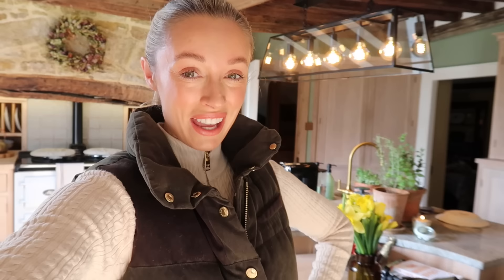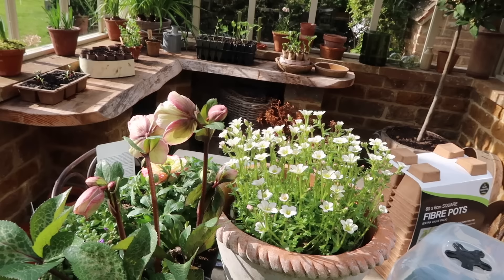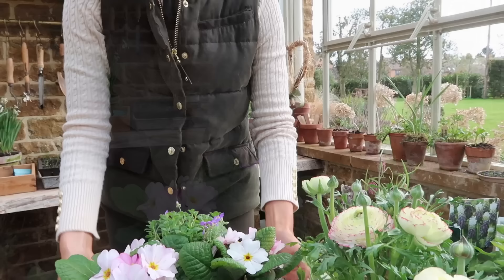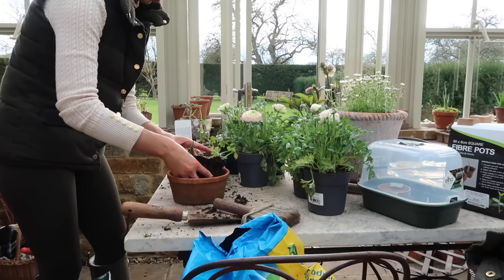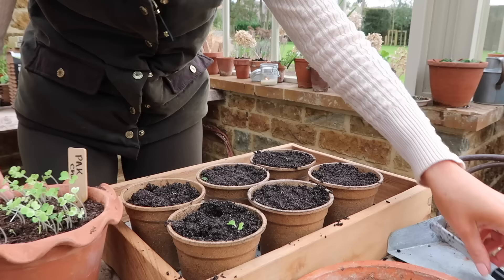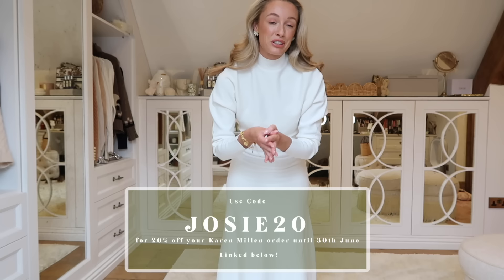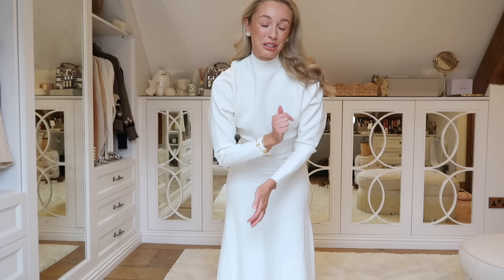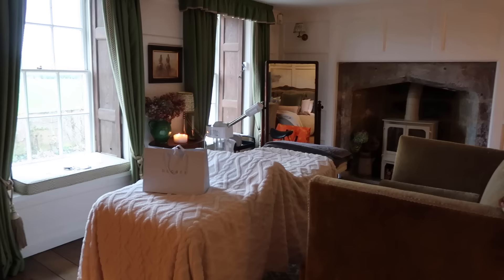MY FIRST SPRING OUTFIT TRY ON HAUL 🌱🤍 Making Seed Crackers and At Home Pampering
A mega Spring try on haul for you with some beautiful wedding guest dresses from Karen Millen! Lots of Spring outfit inspiration followed by some wonderful pampering treatments…

AD - this video includes a paid integration with Karen Millen

Chapters:
00:00 - Updates, Plant DIY & Seed Sewing
12:08 - Mega Spring Try On Haul
51:17 - Making Seed Crackers
1:00:57 - Pampering Treatments